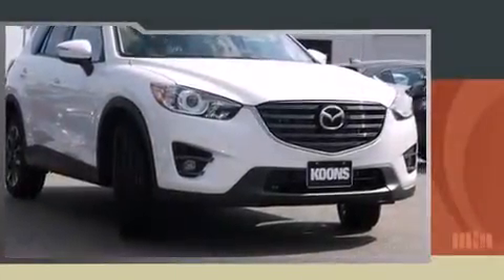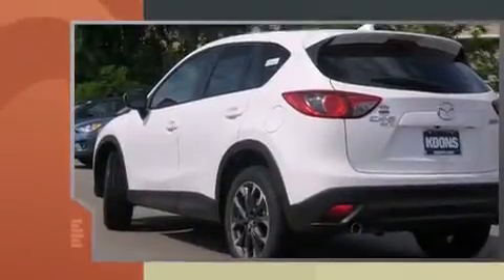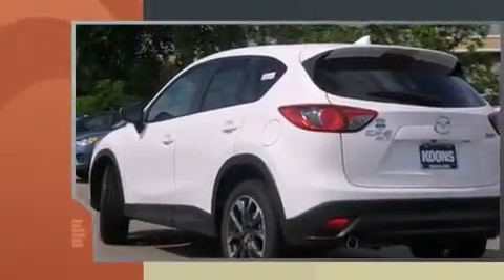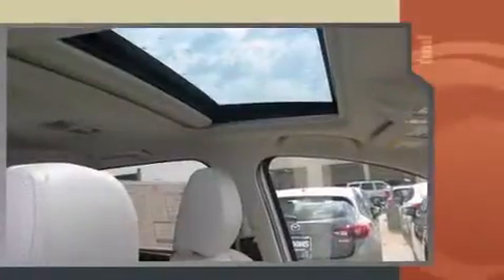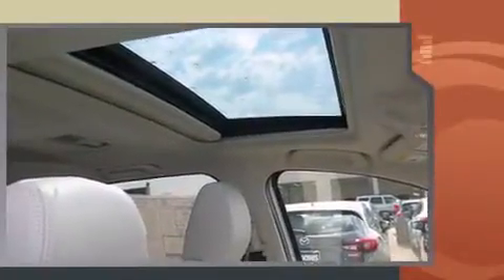2016 Mazda Mazda CX-5 Grand in Silver Spring, MD 20904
The 2016 Mazda CX-5. Smooth gearshifts are achieved thanks to the 2.5 liter 4 cylinder engine, and for added security, dynamic Stability Control supplements the drivetrain. All wheel drive maintains traction at all four corners. Top features include front dual zone air conditioning, a trip computer, tilt and telescoping steering wheel, power moon roof, power door mirrors and heated door mirrors, blind spot sensor, power windows, and leather upholstery. Premium sound drives 9 speakers, providing you and your passengers a sensational audio experience. Mazda also prioritized safety and security with features such as: dual front impact airbags with occupant sensing airbag, head curtain airbags, brake assist, a panic alarm, and 4 wheel disc brakes with ABS. You'll never lose visibility with rain sensing wipers, which activate automatically when the drops start to fall. We pride ourselves in consistently exceeding our customer's expectations. Stop by our dealership or give us a call for more information.